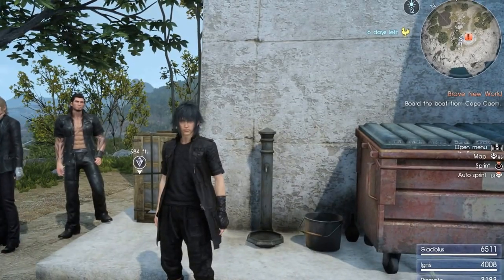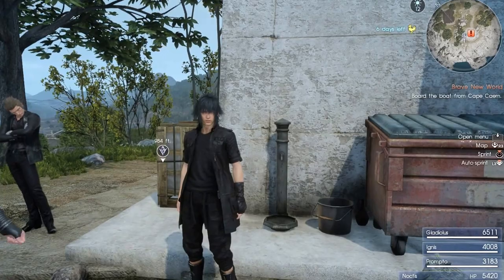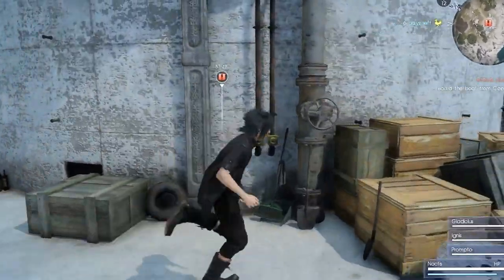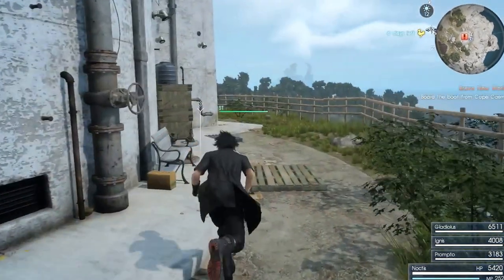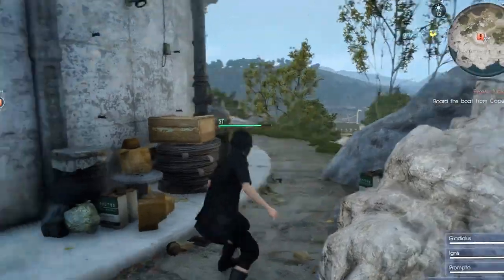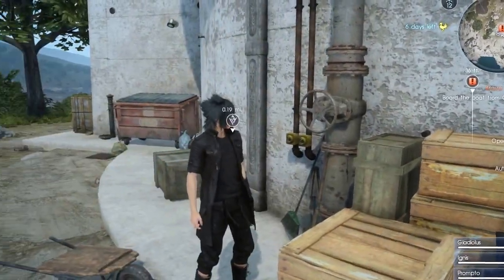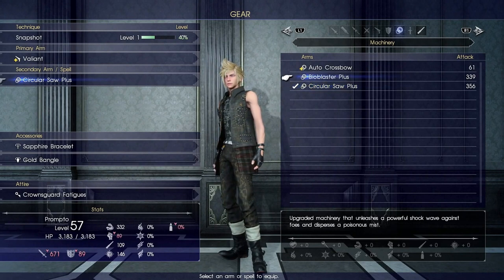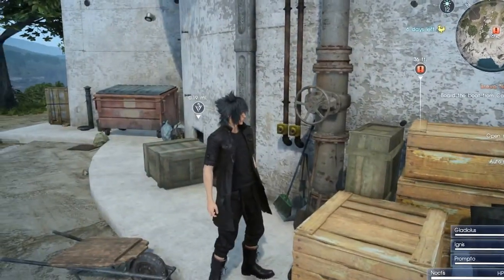How To Upgrade The Circular Saw In Final Fantasy 15!!!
Hi everyone today I'll be showing you to upgrade the circular saw in Final Fantasy 15!!! Hope you all enjoy!!